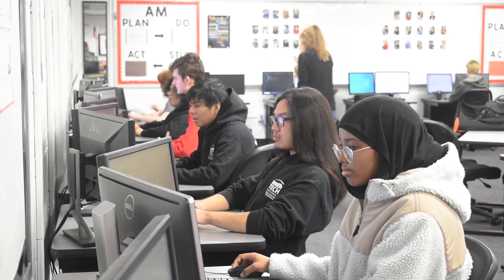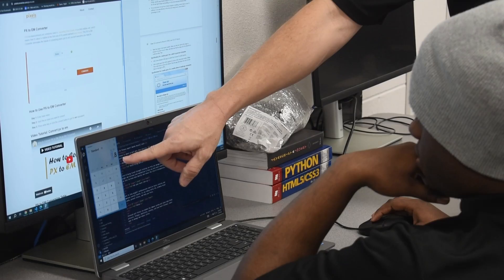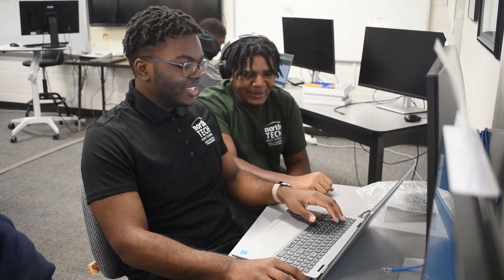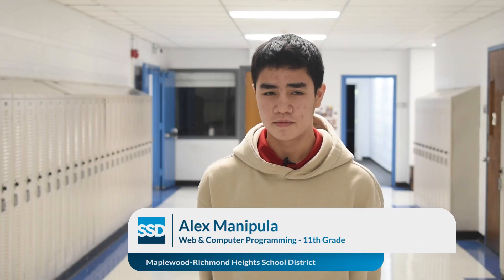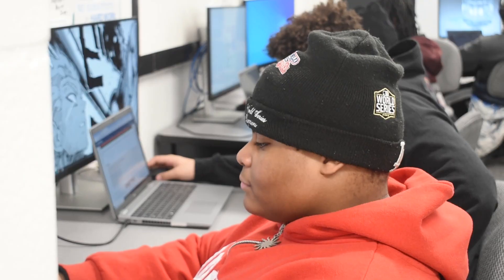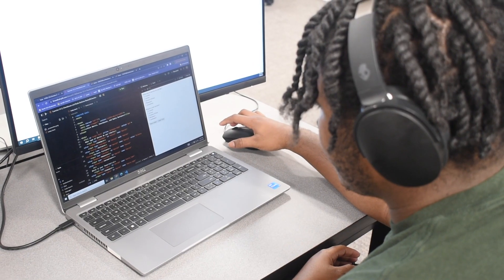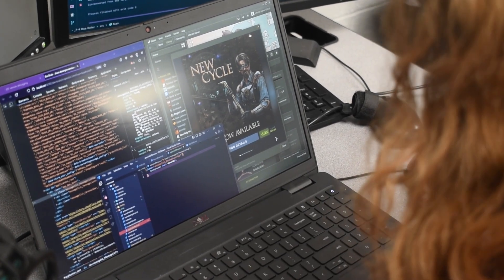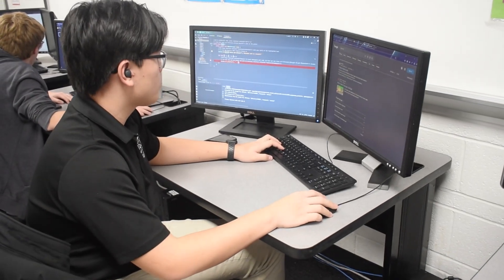Web & Computer Programming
Students will learn how to write and edit source code and applets using several programming languages including HTML and Java. Students will design, create, and maintain software, databases, and web pages while earning certifications.